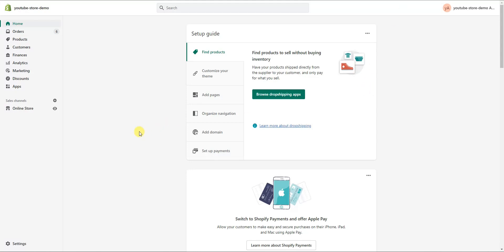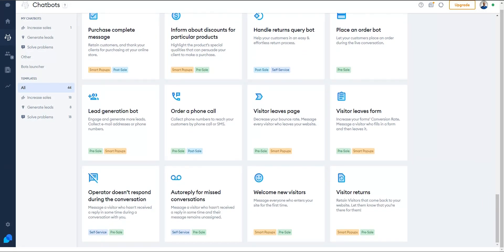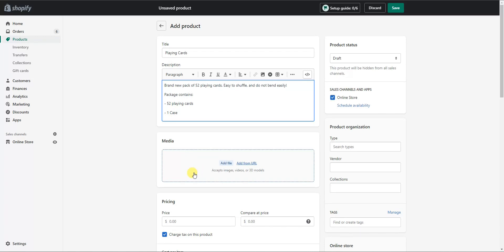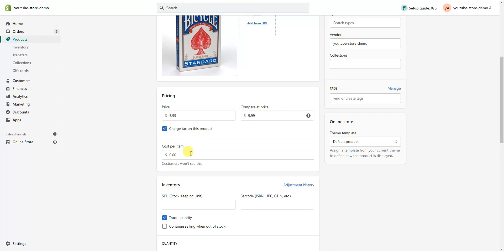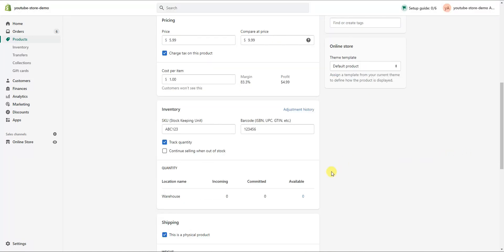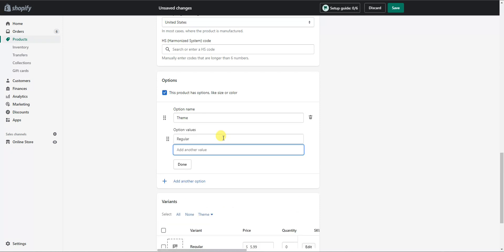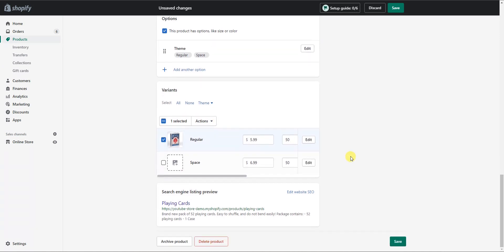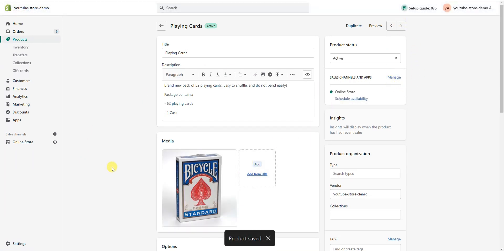How To Add Products To Shopify | Easy Step By Step Tutorial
INSANE deals on Canva Pro, Wix, Mailchimp,  Vistaprint, Fiverr, .Store Domain Name & many more:

In this video, I'll be showing you step by step how you can add products to shopify in just a few minutes. Adding products to your shopify store is a very simple process and can be done very quickly once you get the hang of it. There are a few main components to adding a product on shopify. They include the product title, the product description, the product images, the product price, and the product variants. We will be going through each of these processes step by step.